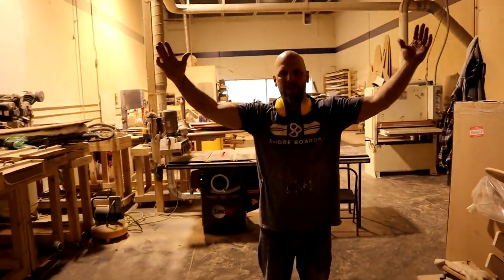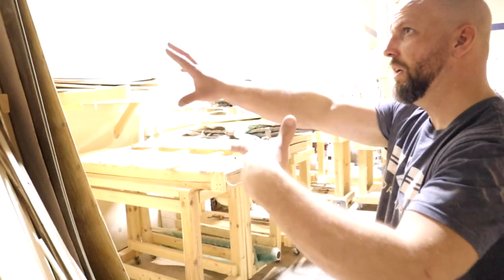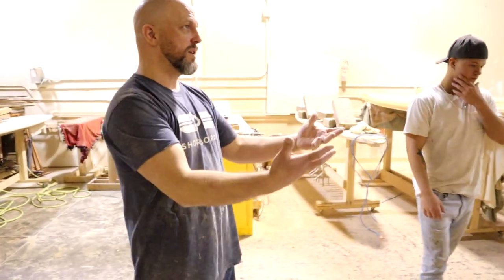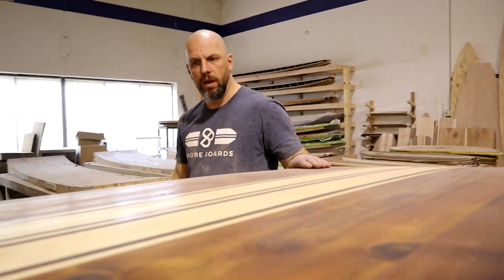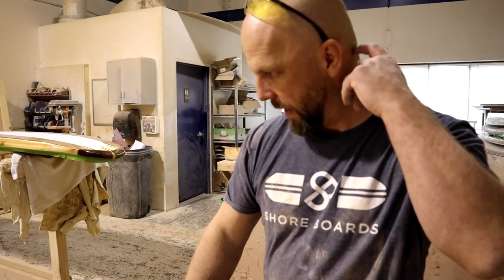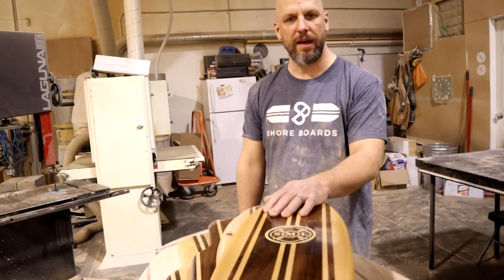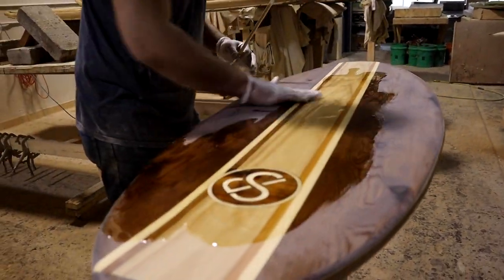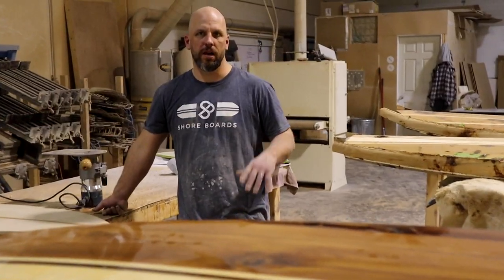Shoreboards - Custom wood SUP, wakesurf and longboards!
I partnered with Shoreboards to give you guys a discount on any one of their products! These things are incredible!

Today I jumped back into the Things|People|Places avenue of my channel. We did a feature with Shoreboards up in Anoka, MN. Tim and his team literally make custom stand up paddle boards, long boards and wake surf boards out of wood. These are not even just functional toys, they are pieces of art! Tim went from the corporate bank world, to building the craziest custom pieces out of wood. He is living the ultimate entrepreneurial story. He even started his business out of a garage!

You can make your own as well in a DIY class with Tim -

Follow Shoreboards on Instagram to get an inside peak -

Follow MikeyPolis on Instagram to get an inside peak before Youtube-

Camera I used today -
Canon M50

See you on Thursday!

Music in todays episode -